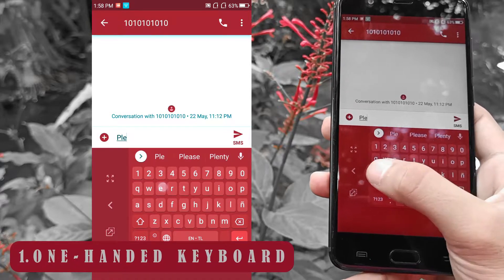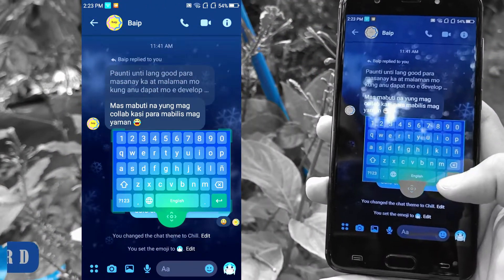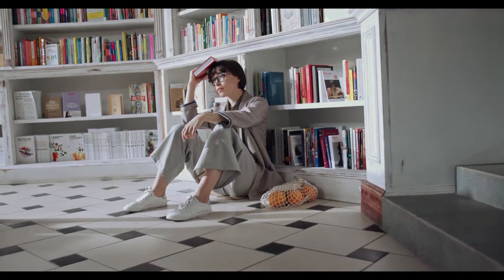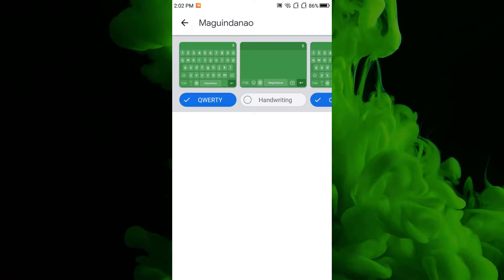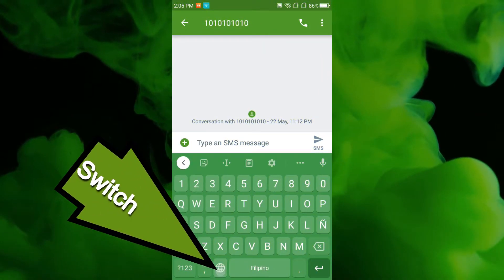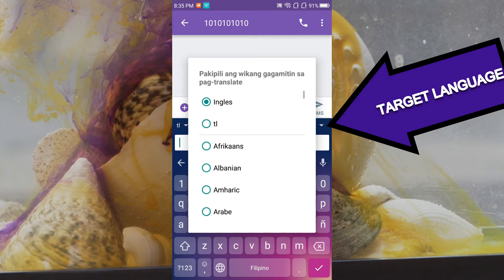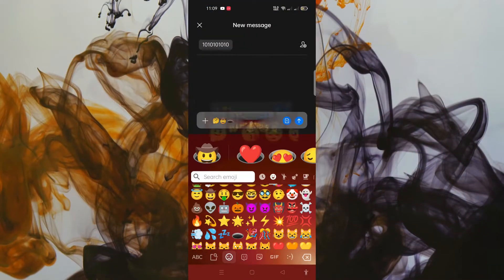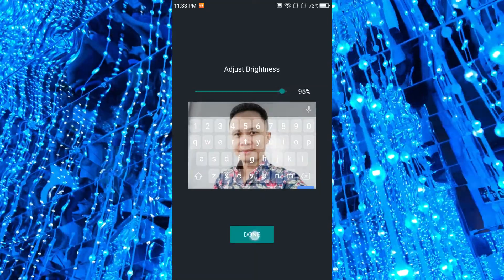Gboard Unique Features You Can Incredibly Enjoy! 6 New Features.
What are the new features of Gboard 2021 that you can enjoy incredibly? In this video, you will learn about some of the features of the new Gboard update. The other features that I will show you will help make typing on your phone easier while you are doing other tasks. Such as,

00:00  intro
00:39  One-Handed Keyboard,
01:16   Floating Keyboard,
01:49   e-Handwriting Keyboard.

And the other new features of the GBoard 2021 update are

03:30 Translator Keyboard - with this feature, it is possible to communicate with people whose language is different from yours.

04:12 Emoji Combos-  With this little trick in Gboard, you can create your own emojis to add some attractions to your texts and make it more meaningful.

04:42 Change Keyboard Background - You can now change the keyboard background of your phone into different colors and you can even use your best photo to stay inspired.

2. Google Chrome tricks on Android | Tab GRID  and Tab GROUPS layout to organize a THOUSAND TABS

4. Google Chrome Tips and Tricks | 5 easy ways to make your browsing better using android

To help me make more videos like this and continue sharing with you.